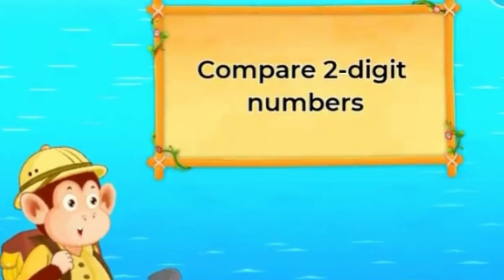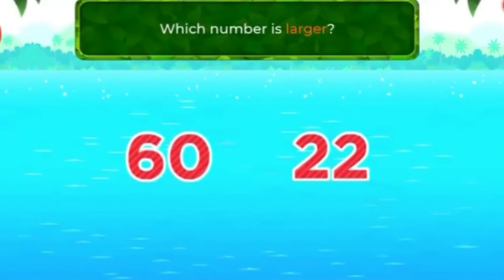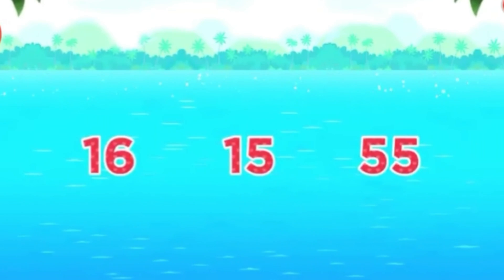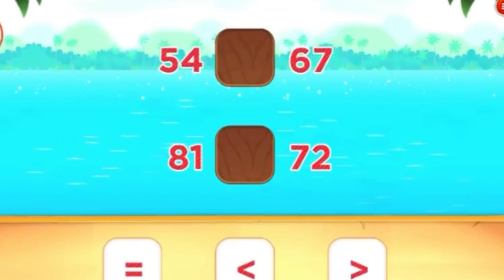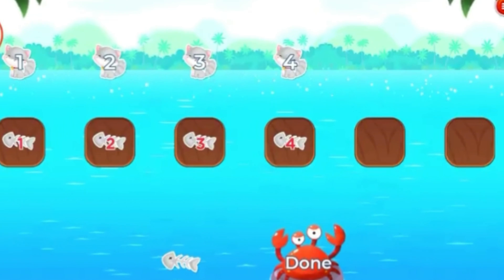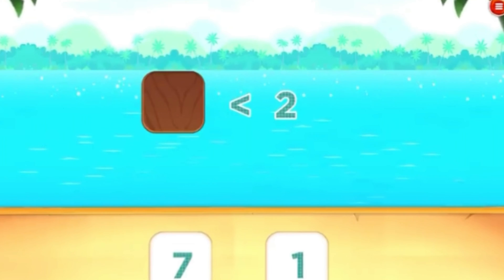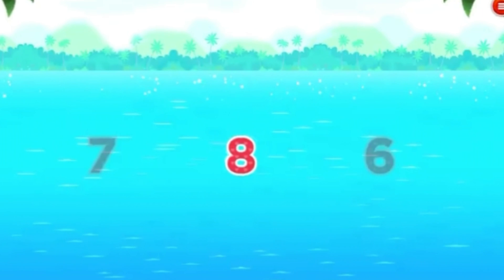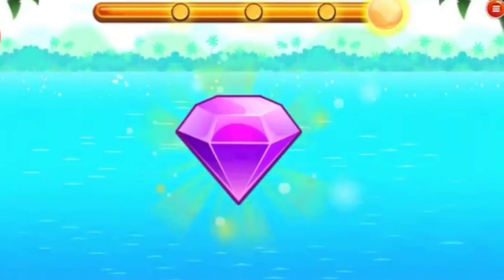Compare 2 digit numbers for kids/ Greater Than/Less Than/Equal To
HIGHLY RECOMMENDED FOR YOUR KIDS (for the USA)
(for India)

This video focuses on COMPARING GROUPS. You will be able to learn about GREATER THAN/ LESS THAN/ EQUAL TO concepts and symbols.
 An easy way to remember greater than and less than symbols is to remember that the open end of the symbol is always facing the bigger number and the arrow points to the small number. Another way to remember the greater than and less than signs is something that you may remember from grade school: the Alligator Method.

FUN LEARNING FOR KIDS WITH SJ offers a unique, dynamic learning experience. We strive to have the right balance of silliness and learning to keep students and children engaged as we look at this educational video! Kids should spend time watching informative videos and expand their knowledge day by day.
FUN LEARNING FOR KIDS WITH SJ is a unique platform where learning is fun. Now there is no distinction between kids’ fun time and study time. At FUN LEARNING FOR KIDS WITH SJ, we believe in the very simple idea that audio-visual learning is the most effective tool for grasping knowledge. Animated lessons are more interesting for kids as compared to reading from books. That's where FUN LEARNING FOR KIDS WITH SJ comes to the rescue. FUN LEARNING FOR KIDS WITH SJ is a supplementary education program where kids can learn at their own pace. The students can watch animated videos that are so meticulously made that they can understand even the most complex concepts very easily.